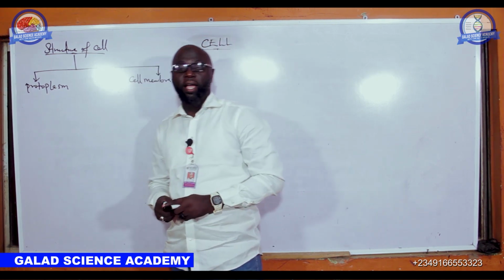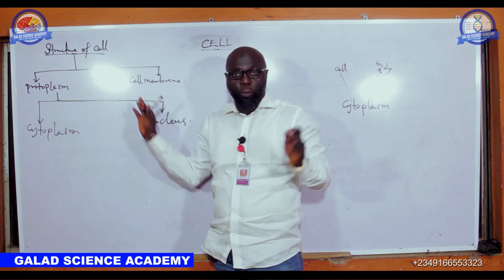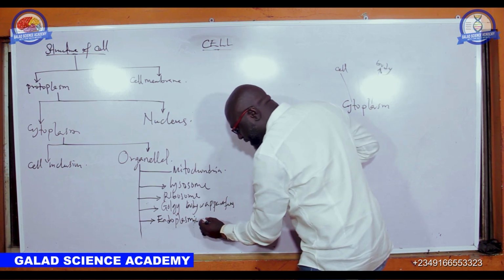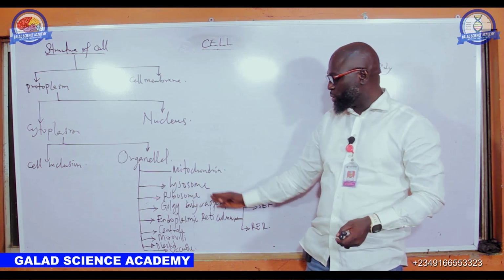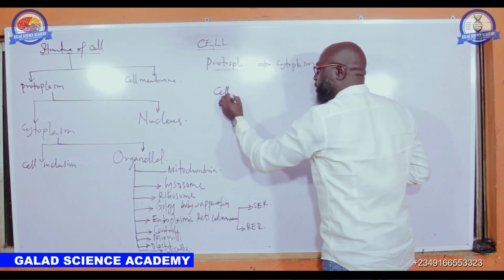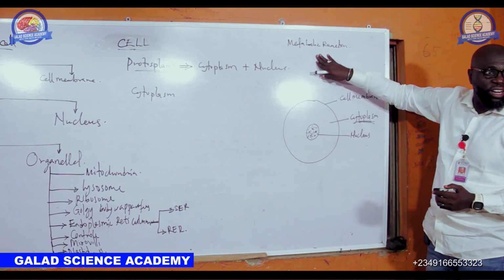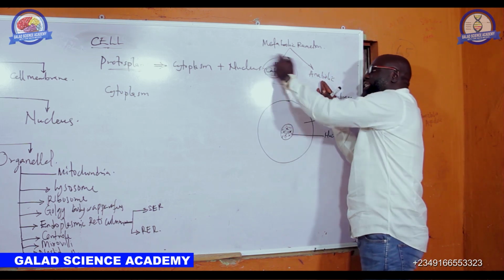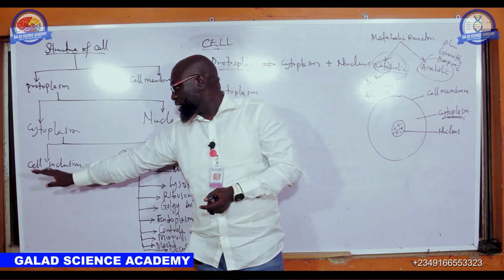CELL 1| STRUCTURE OF CELL | FULL JAMB, IJMBE, JUPEB & 100 LEVEL TUTORIAL CLASS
This video discusses the most important concepts of Cell. Cell types, structure and function.